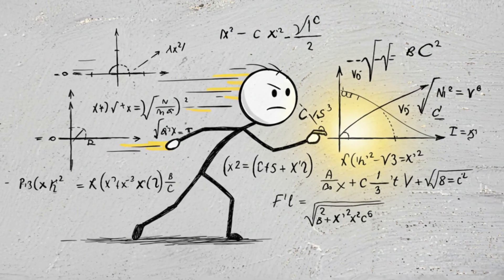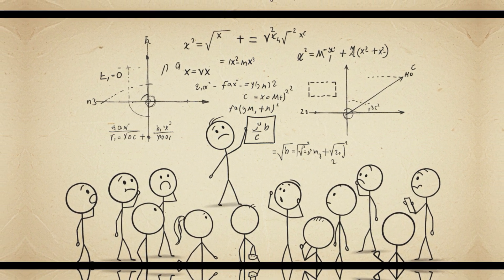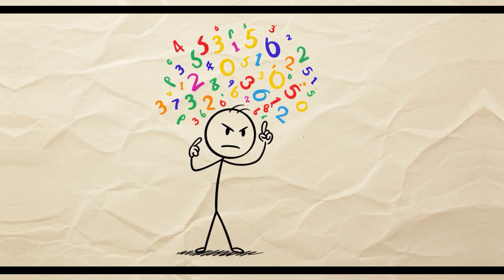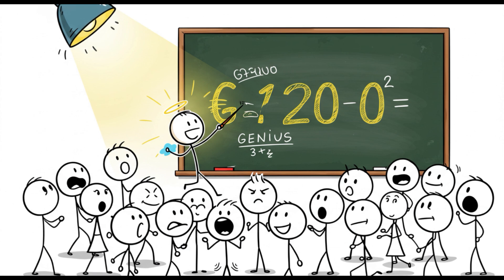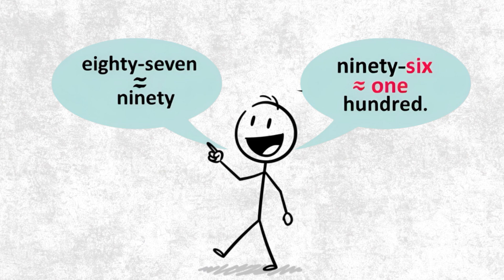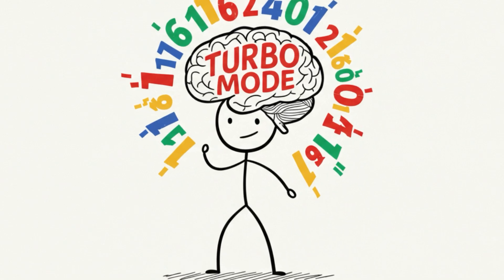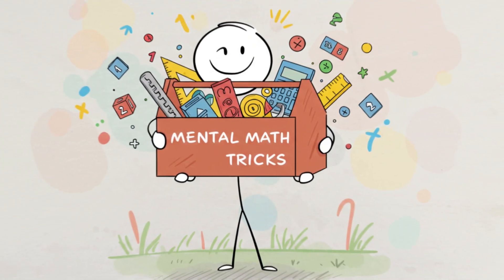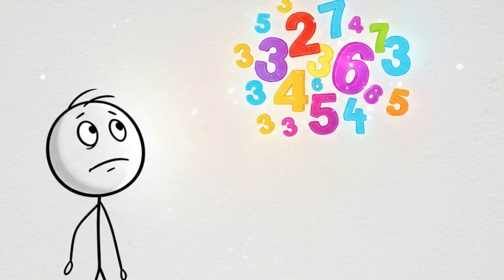This Unusual Trick Can Make You a Human Calculator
Unlock the secret trick to becoming a human calculator instantly — no memorization, no formulas, just pure brain power! In this 4-minute video, you’ll discover a simple mental math technique used by geniuses. Watch now and level up your math game forever.